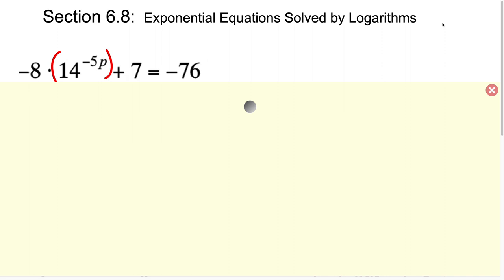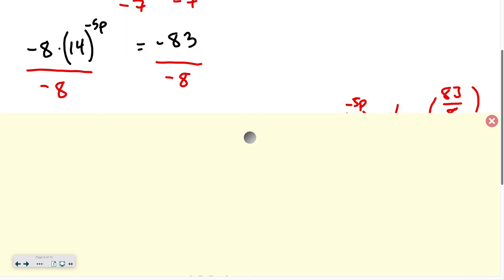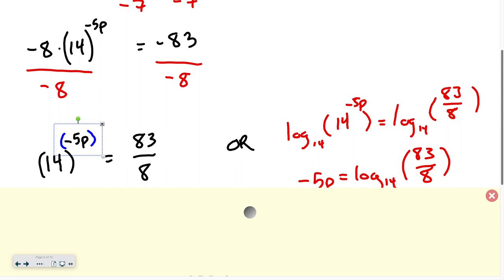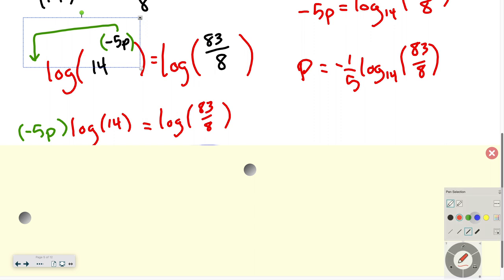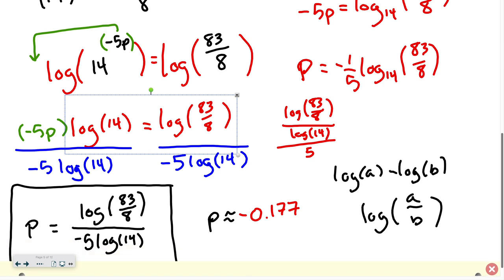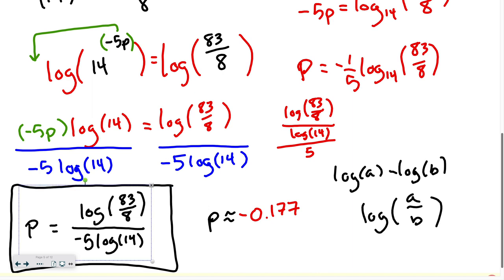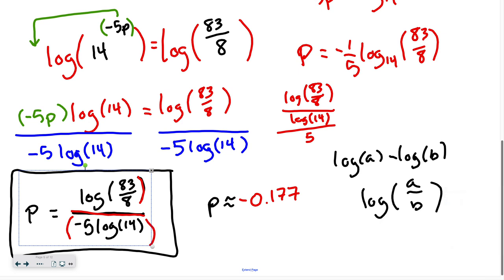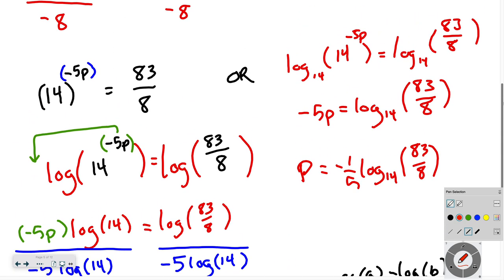6.8 - Solve Exponentials with Logs